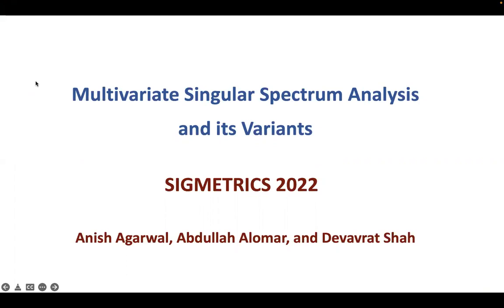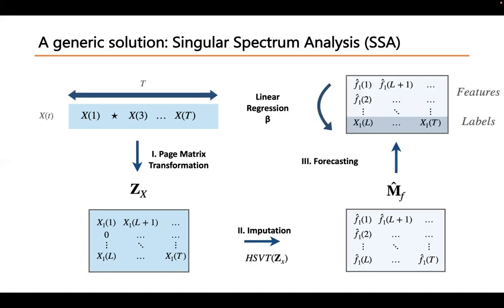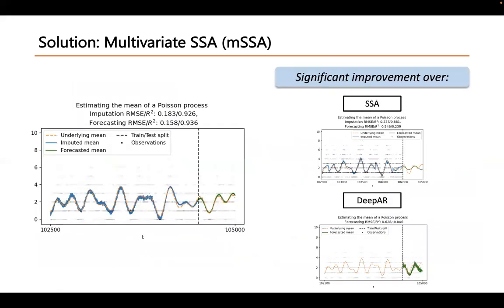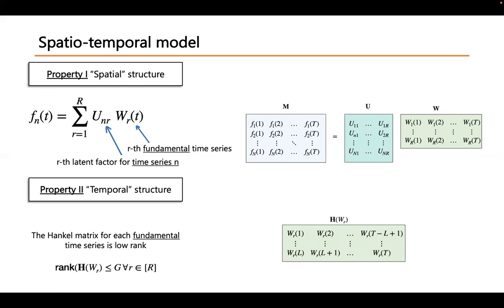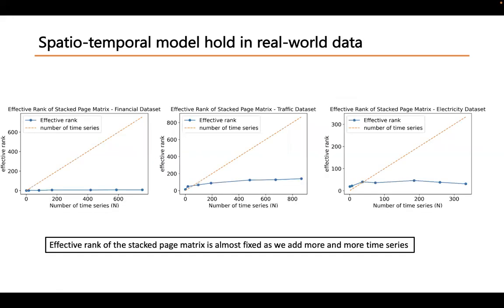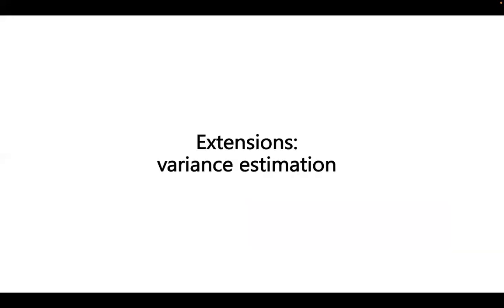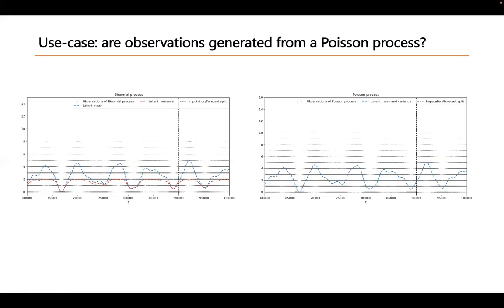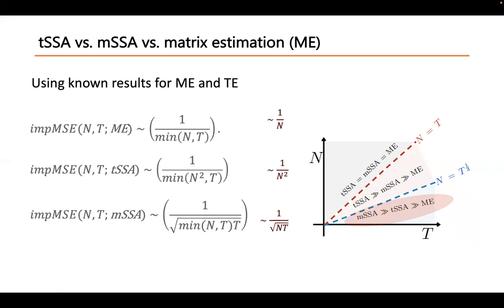On Multivariate Singular Spectrum Analysis and its Variants (Sigmetrics'22)